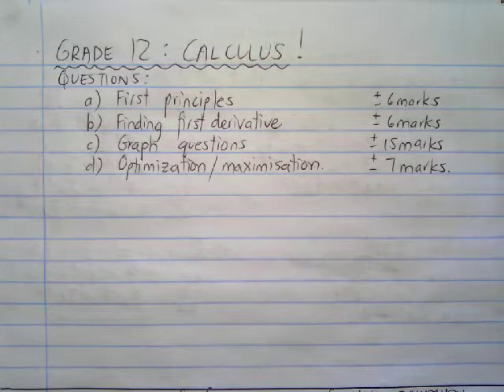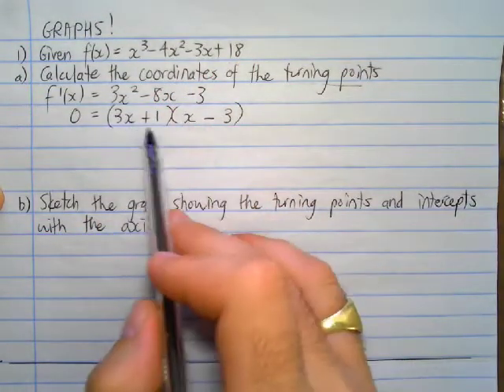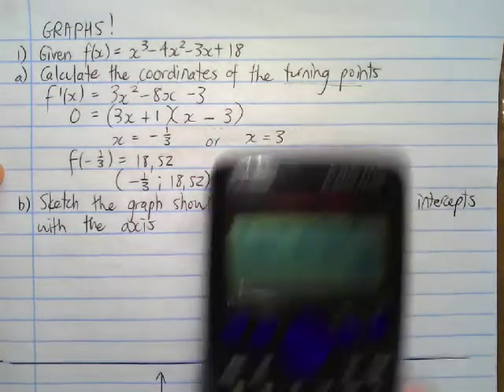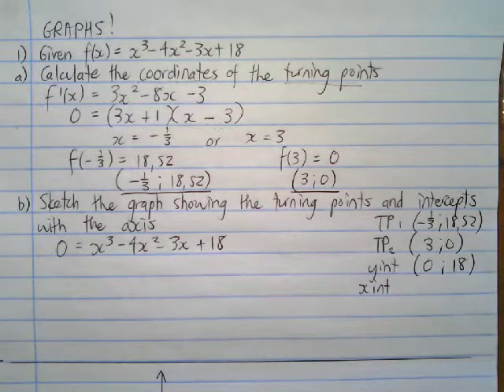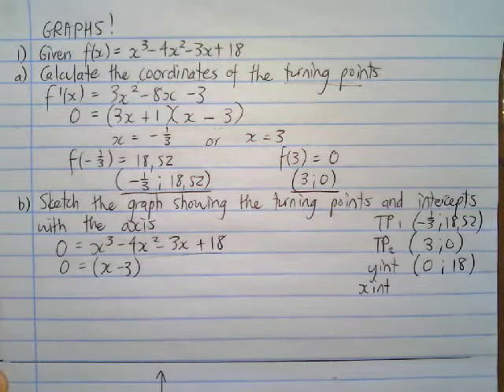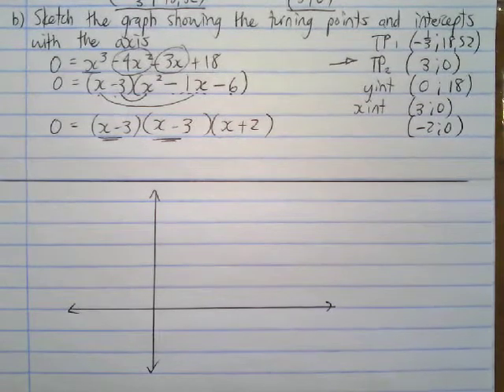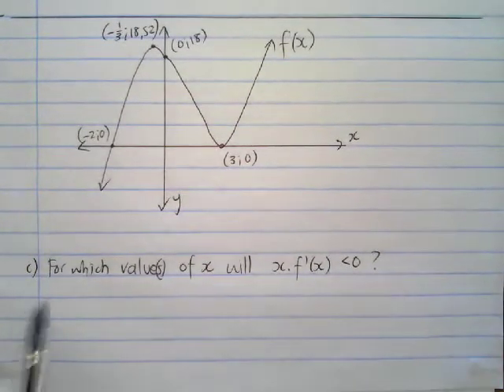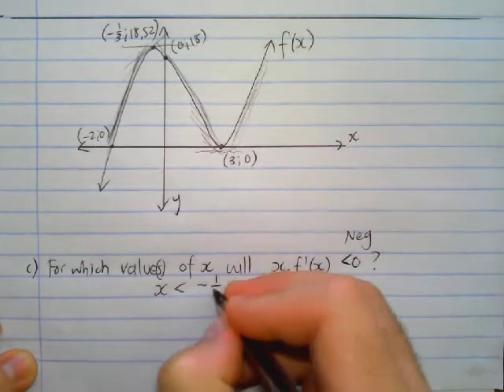Grade 12 Maths Cubic Graphs Part 1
Sketching cubic graphs follows a very clear process (in any order):
1. Find the turning points by making the first derivative equal to zero and solving for the variable
2. Find the x intercepts by factorising the equation
3. Find the y intercept by making x equal to zero
4. Find the point of inflection by making the second derivative equal to zero and solving for the variable